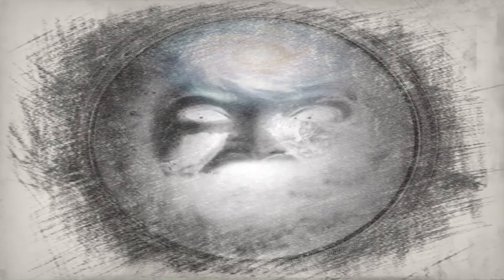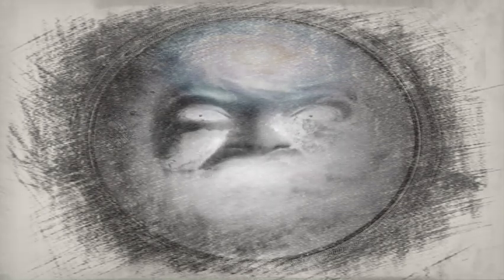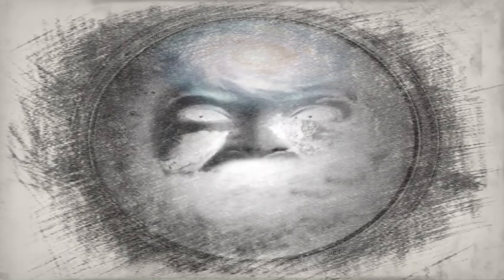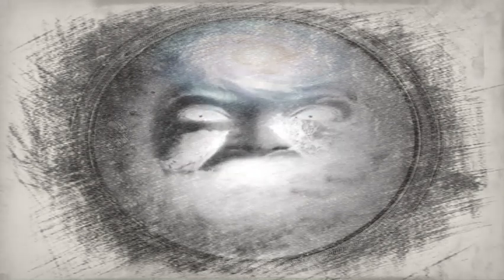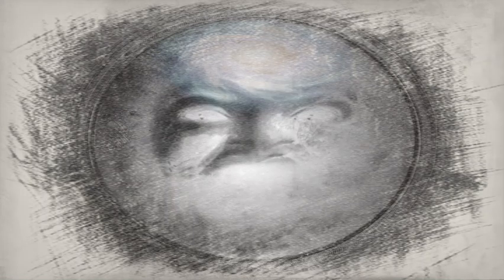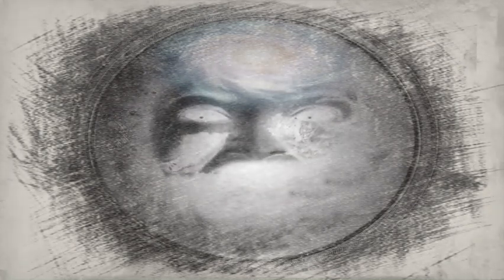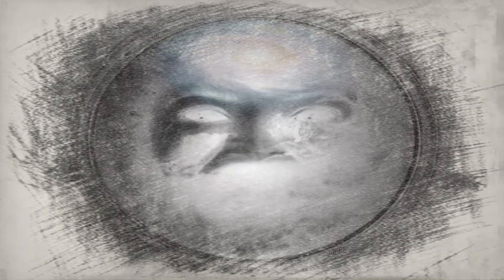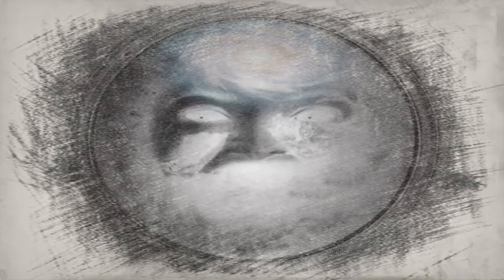I played BLOODY MARY. I summoned something else.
I first saw it three days ago, on the first of October...

►Demon Creepypasta Horror Art By:
Alejandro D'Marco